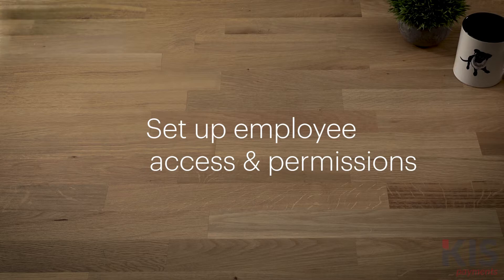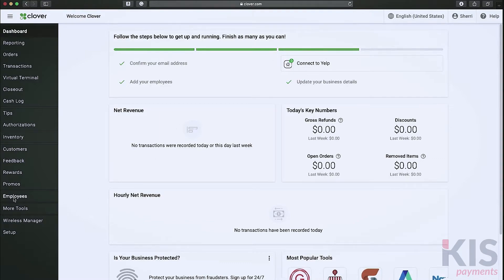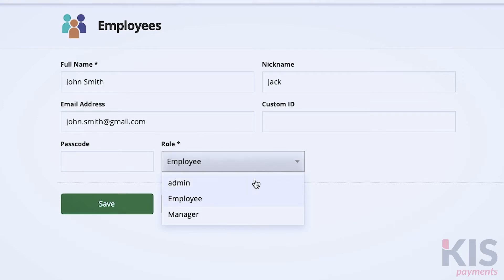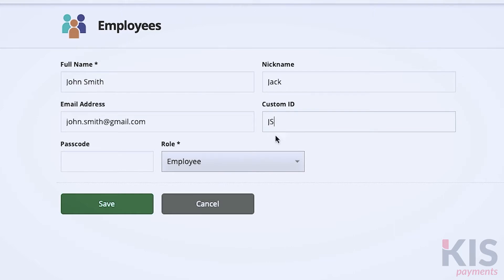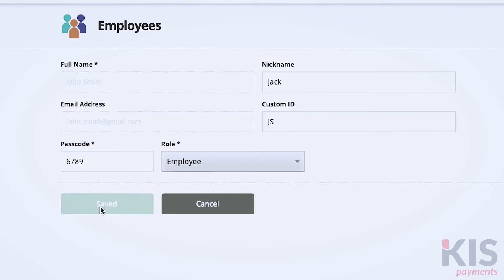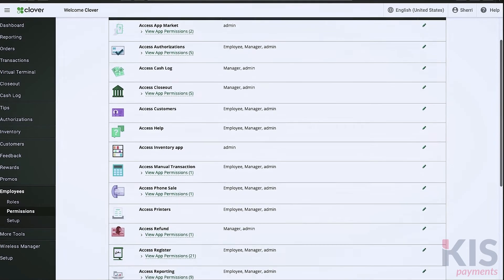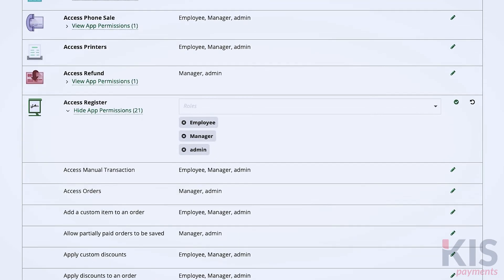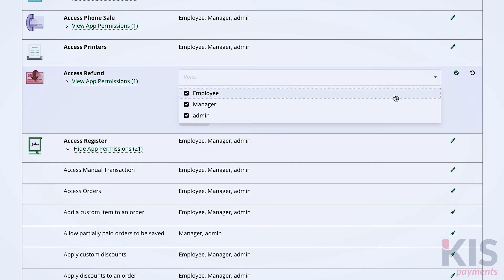Clover Employee access & permissions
In this tutorial you will learn how to create employee profiles, assign roles and permissions and manage employee access to your Clover devices.